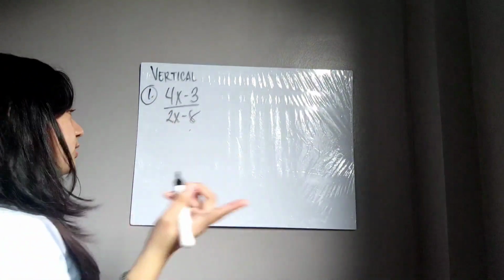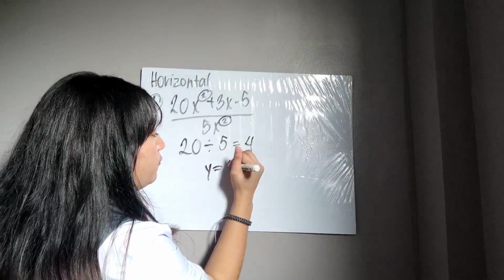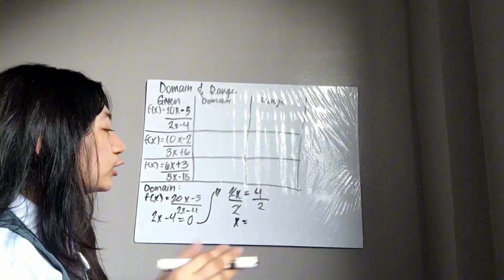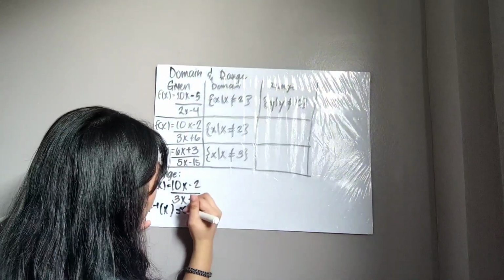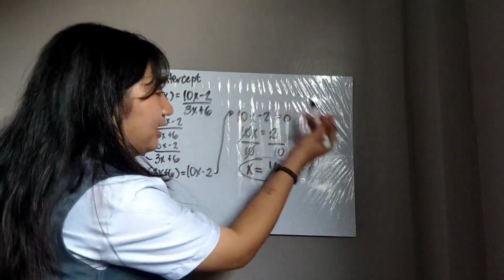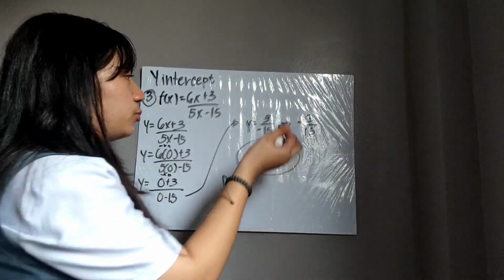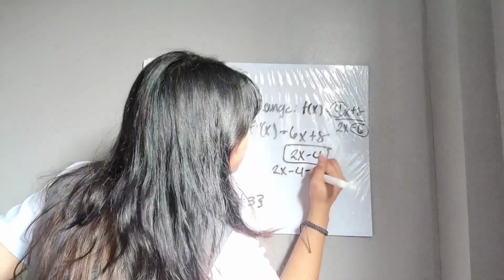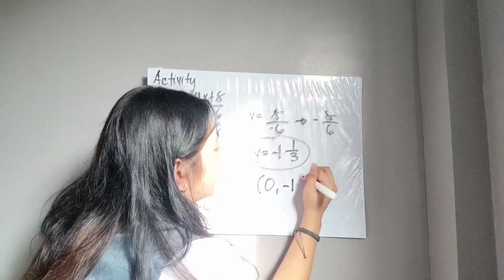Rational Function l Asymptote, Domain and Range, X and Y Intercept